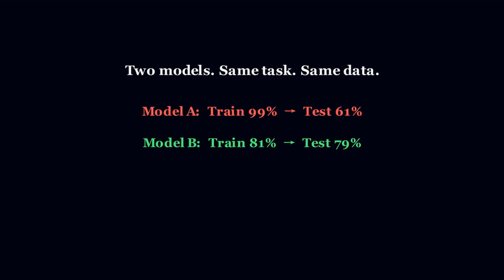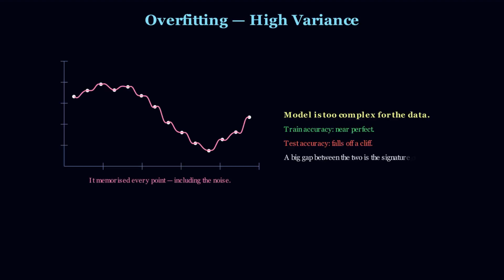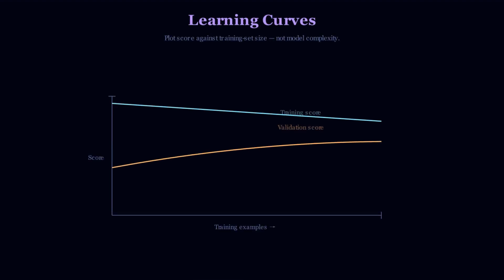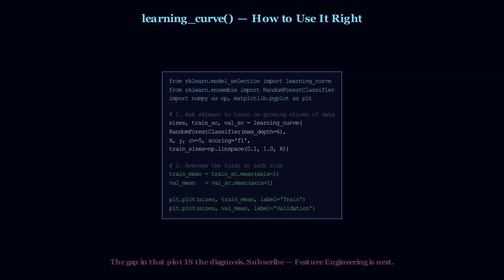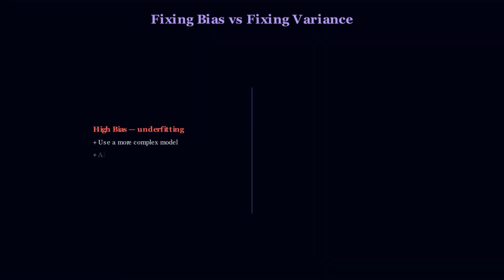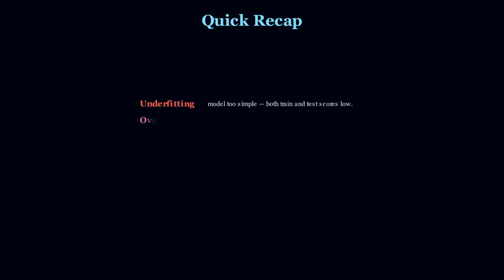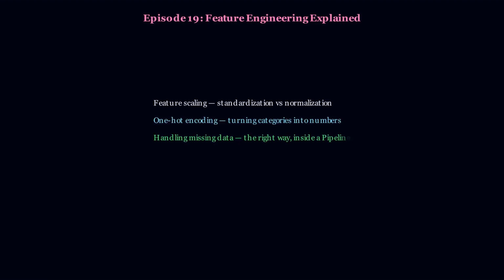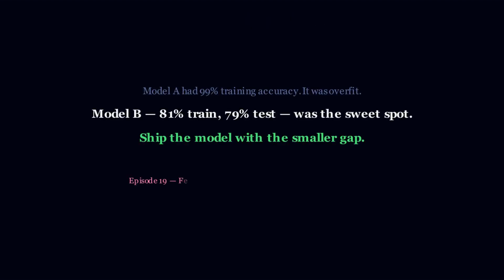Overfitting vs Underfitting: Why Your "Perfect" Model is Lying to YouCodeToAGI EP91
Model A scored 99% on training data.
Model B scored 81% on training.

Yet Model B was the one worth shipping in production.

This is the dangerous illusion of overfitting — and exactly why the Bias-Variance Tradeoff is one of the most important concepts in Machine Learning.

In this episode:
✅ What underfitting (high bias) actually looks like
✅ What overfitting (high variance) actually looks like
✅ The famous U-shaped Bias-Variance Tradeoff curve
✅ How to read Learning Curves correctly
✅ How to diagnose bias vs variance from one plot
✅ learning_curve() in sklearn — full code walkthrough
✅ Practical fixes for each problem

Timestamps:
0:00 - The Dangerous 99% Accuracy Trap (Hook)
0:50 - Underfitting Explained (High Bias)
2:00 - Overfitting Explained (High Variance)
3:10 - The Bias-Variance Tradeoff Curve
5:10 - Learning Curves Explained
6:40 - Diagnosing Problems from Curve Shape
8:10 - learning_curve() Code Example
9:40 - Live Demo: 3 Models, 1 Dataset
11:00 - How to Fix Bias vs Variance
12:00 - When to Worry About Which
12:40 - Recap
13:00 - Next Episode: Feature Engineering
13:25 - 🧩 Your Challenge Task

🧩 CHALLENGE TASK:
Train three versions (too simple, balanced, too complex) of the same model on any dataset. Plot the learning curve for the balanced version and label the regions. Solution in the repo.

[Link]